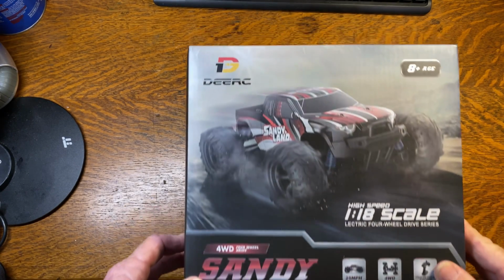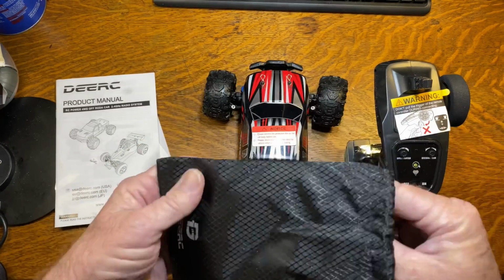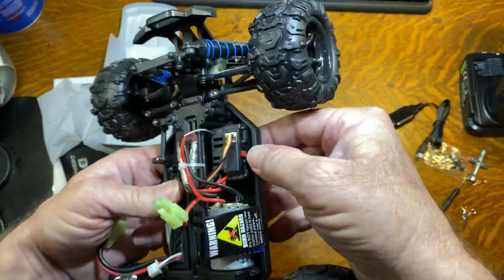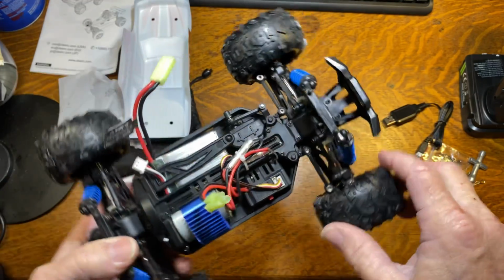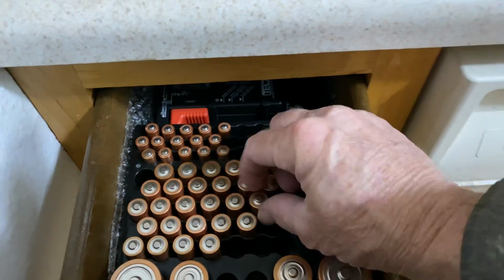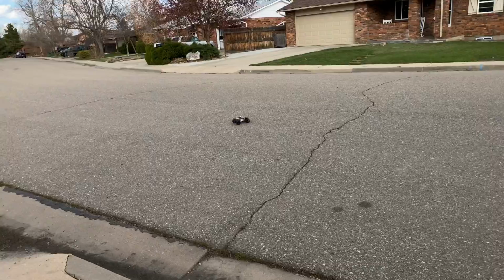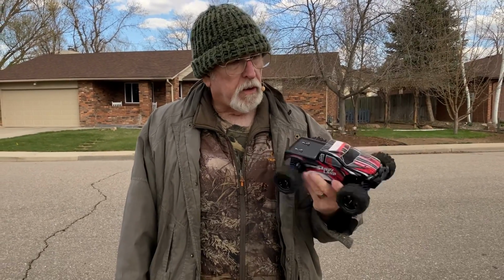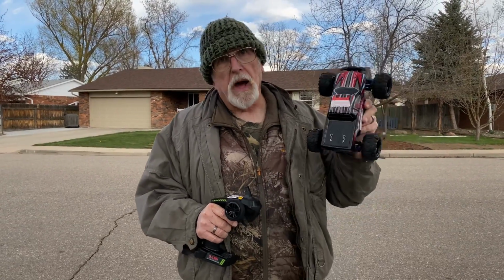DeeRC 1/18 Scale 4x4 RC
DeeRC 1/18 Scale 4x4 RC is a nice entry level RC 4wd truck.

It actually ships with two batteries. It says so in the the description on Amazon.

It’s free for you and it helps the channel grow.